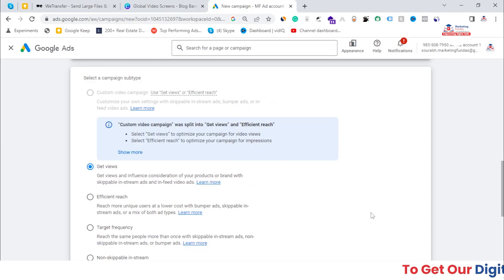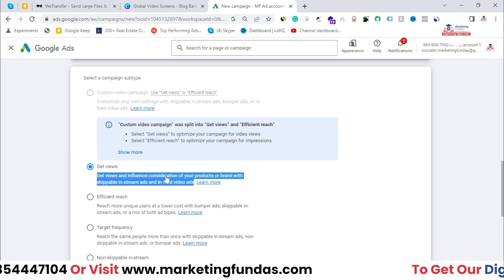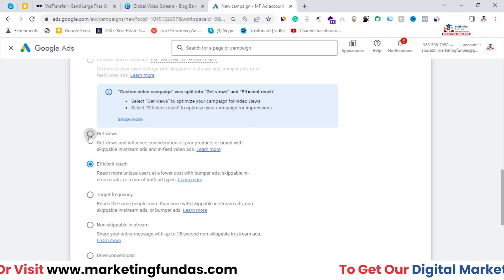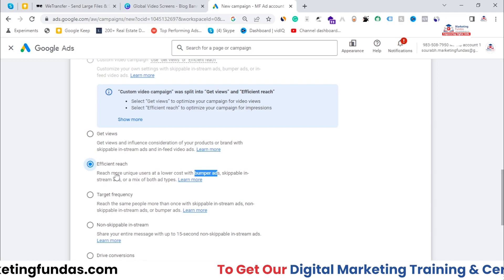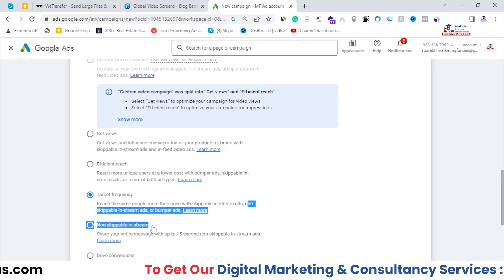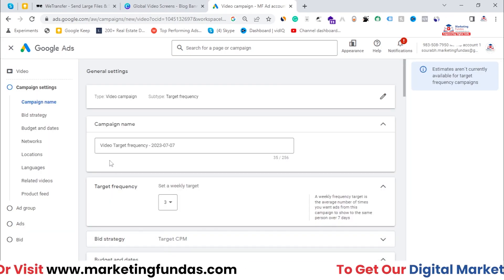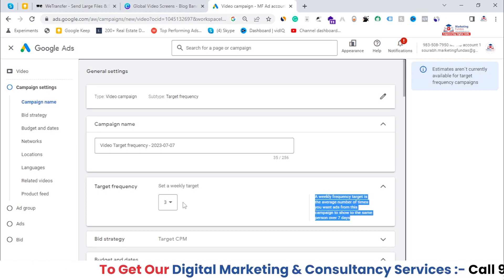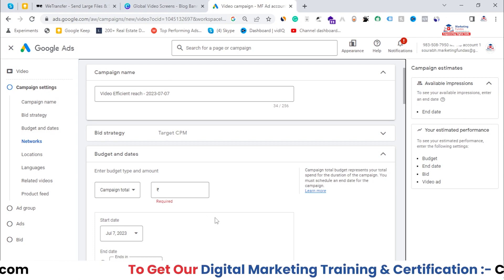Get View Vs Efficienct Reach Vs Target Frequency | YouTube Video AD Types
In this video, you'll learn the basic difference between Get View, Efficient Reach and Target Frequency campaign type in Google Ads. Learn Full Google ads course for free in Marketing Fundas Global Youtube channel.